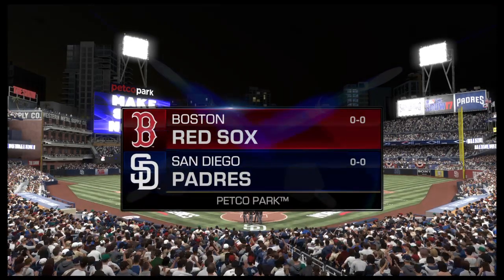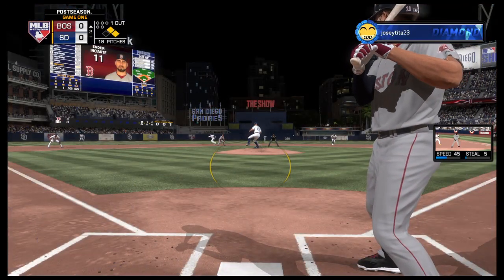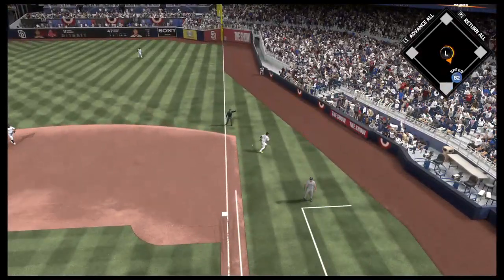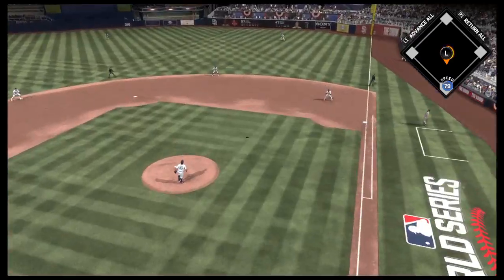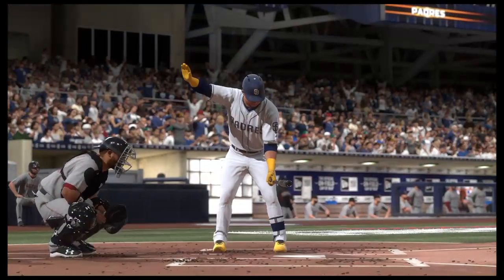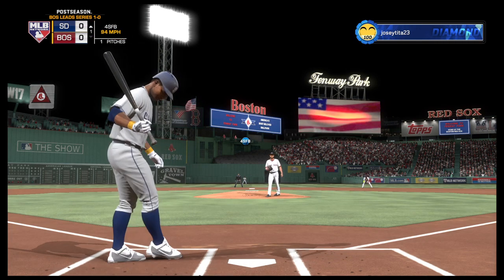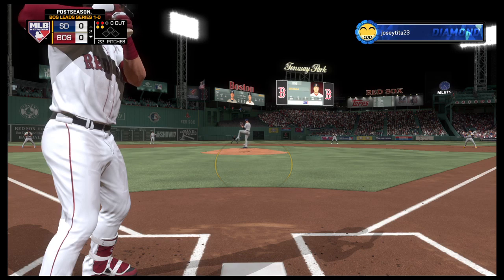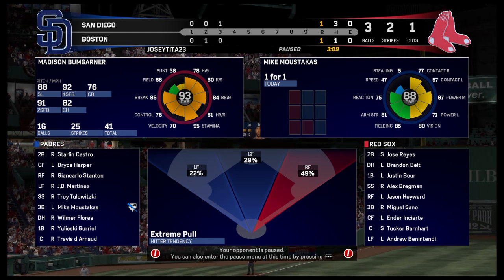JoseyTita23 vs Sam Sie7e Final RS34